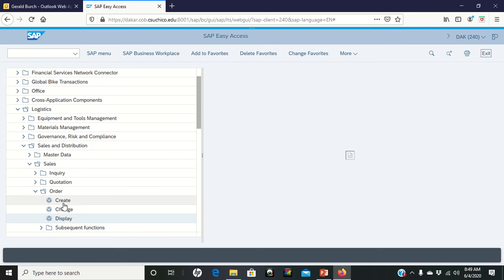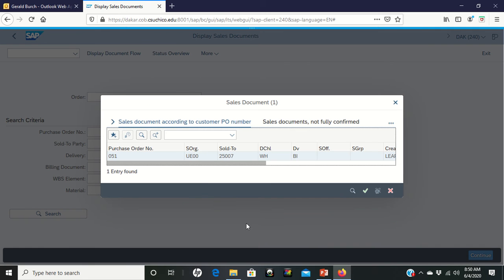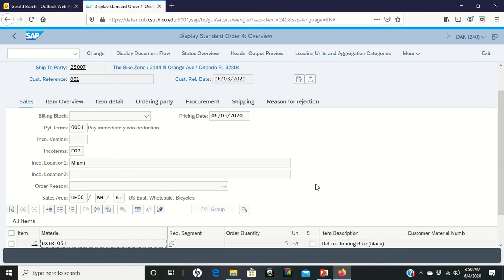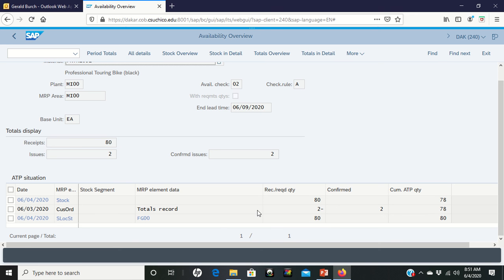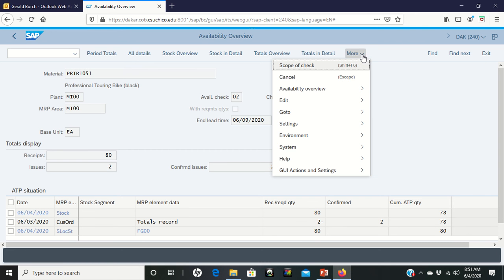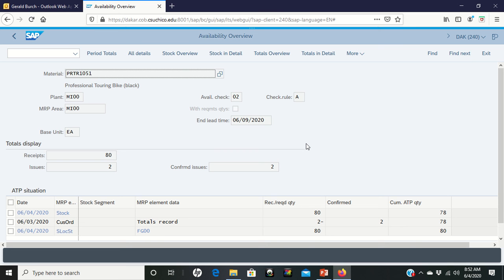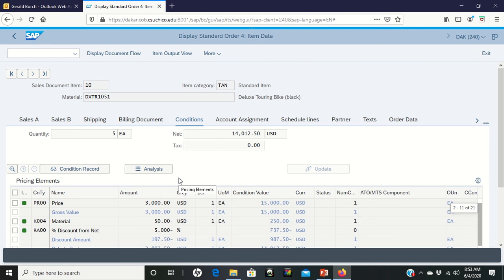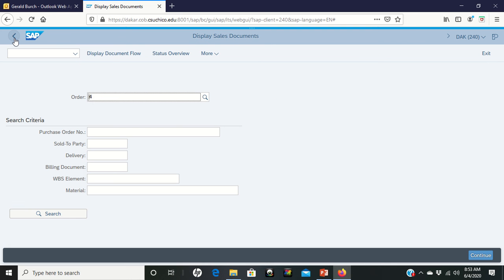SAP (S4/HANA) Sales & Distribution Case Study Step 8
This video shows students how to complete Step 8 of the SAP (S4/HANA) Sales & Distribution Case Study.